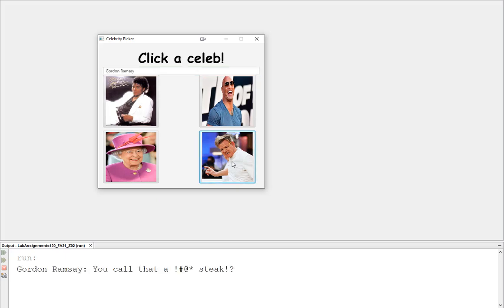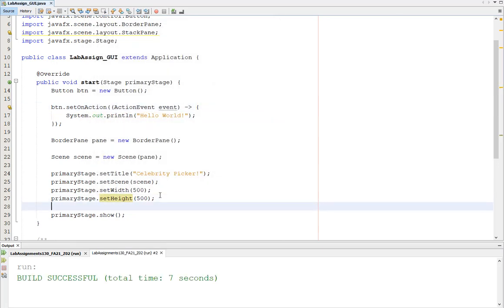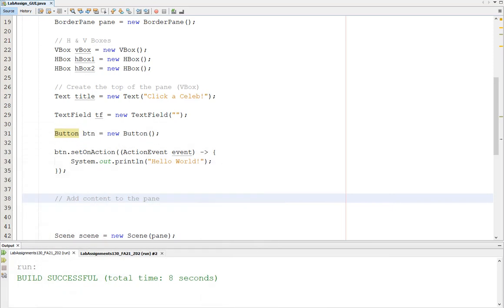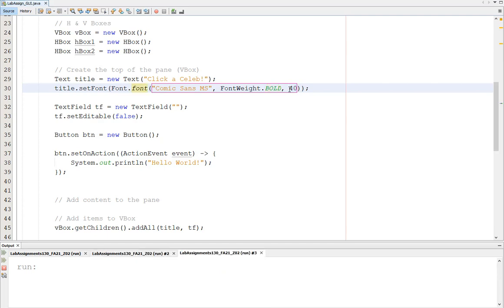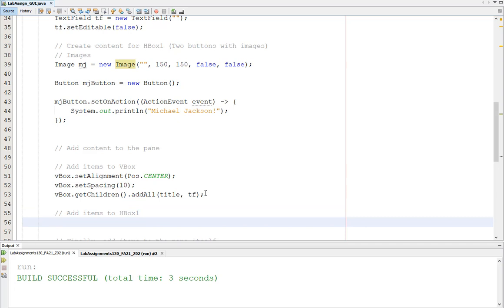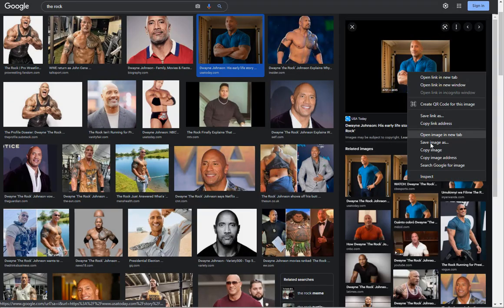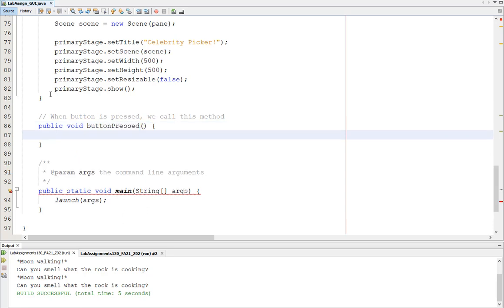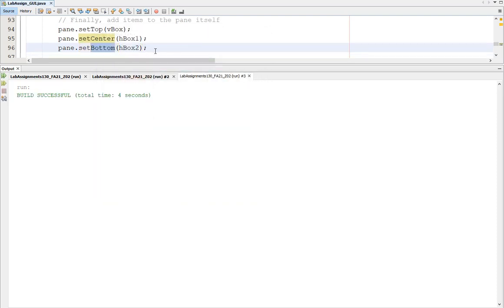CIT 130 GUI Lab Assignment Walkthrough (80%~)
We have not spent too much time with GUIs so I have decided to walk you through the majority of this assignment. As always you are welcome to take your own path & get creative BUT if you'd like to follow my lead this is the video for you!